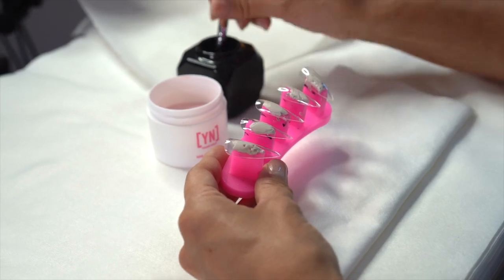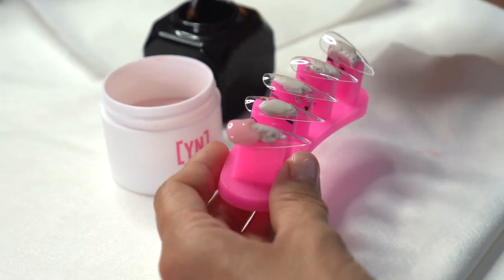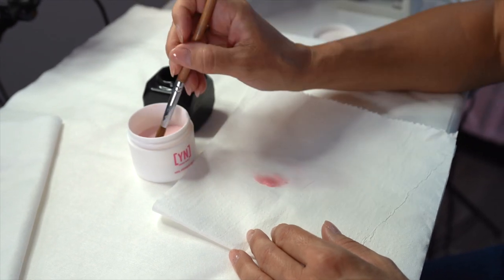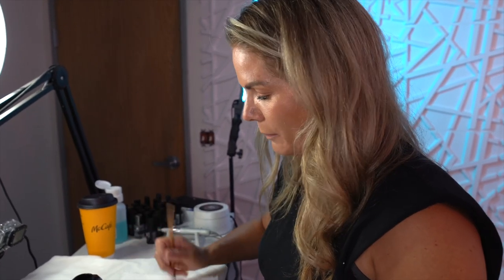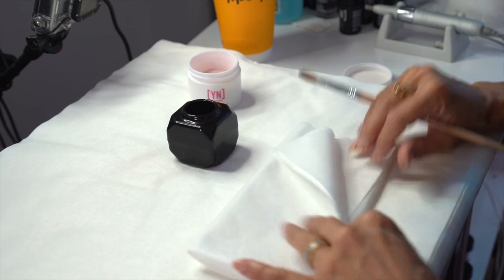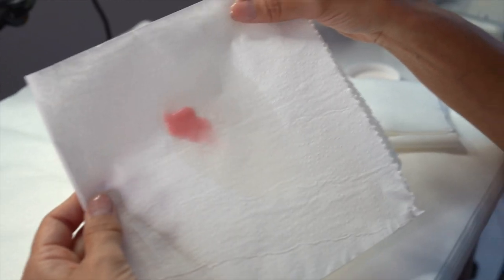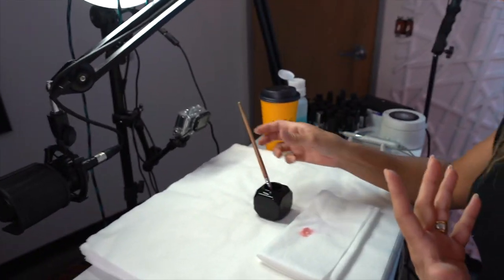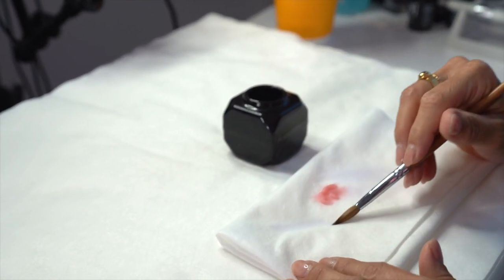Make Acrylic Brushes Last FOREVER! | Vlog 103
Why are you going through so many acrylic brushes? Are they getting "gunked" up? Are the hairs drying out? If you are experiencing any of these issues, then today's vlog is just for you. Habib and Tracey talk about how to keep your brushes perfect, and what to avoid when using your brushes.